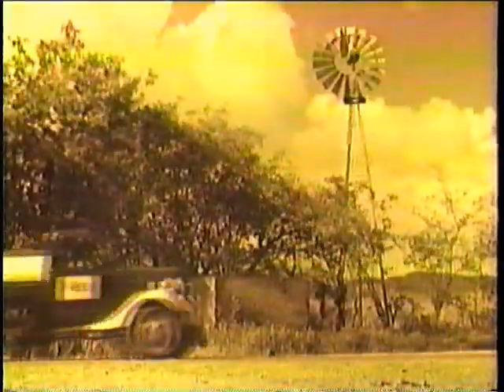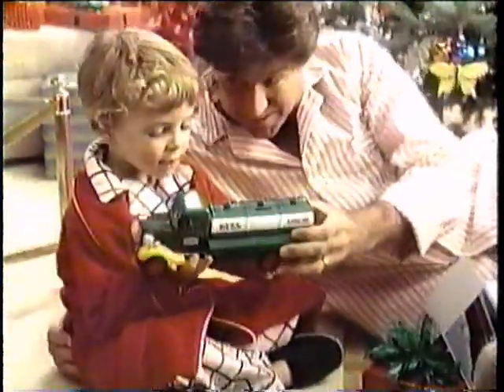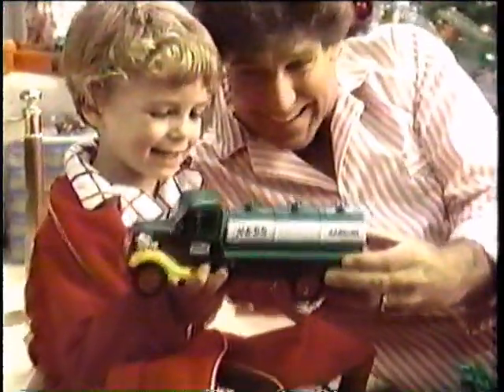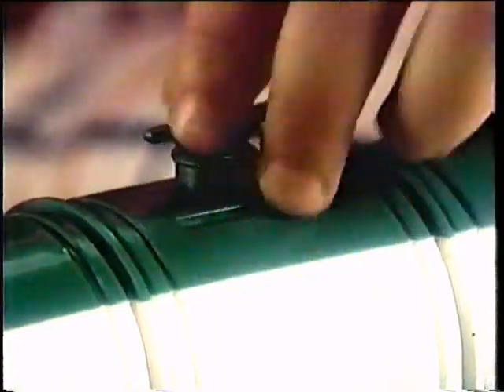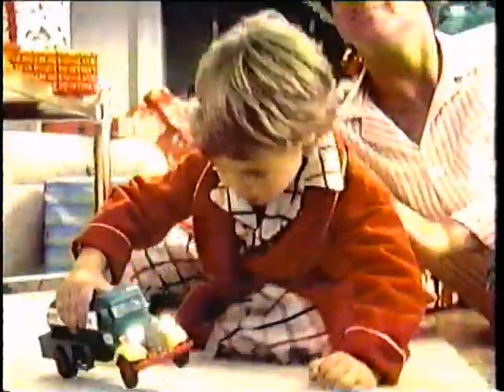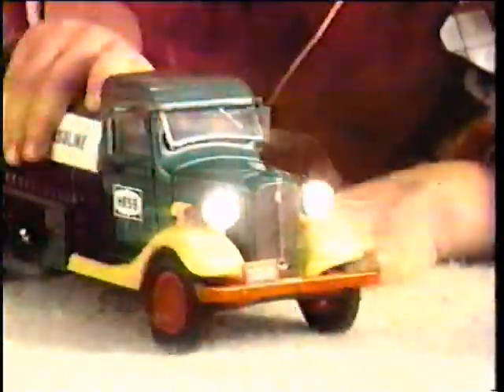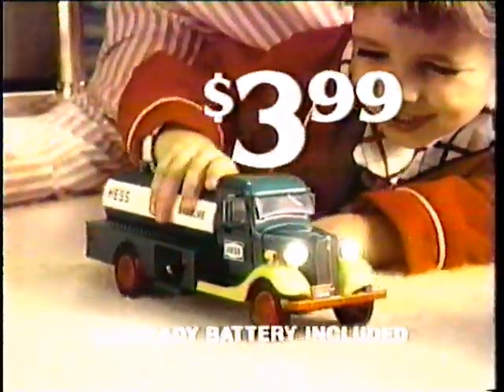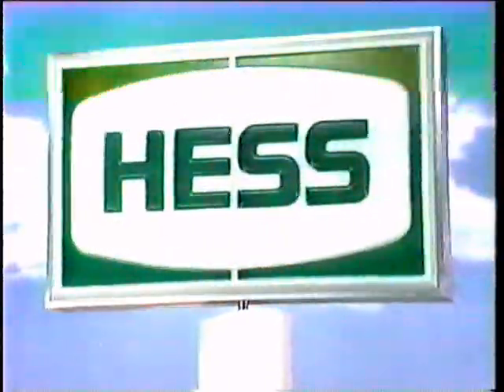Hess - Hess Truck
Hess Commercial